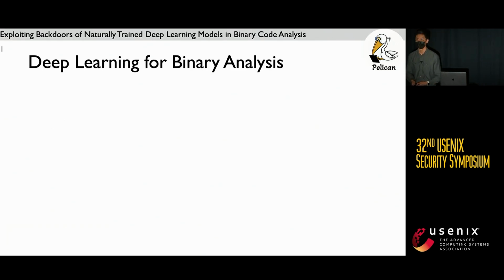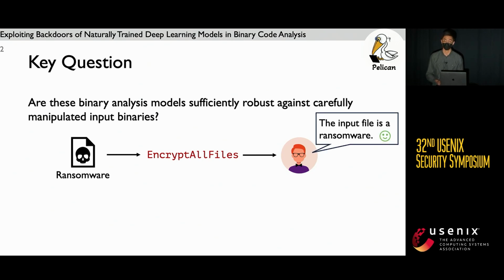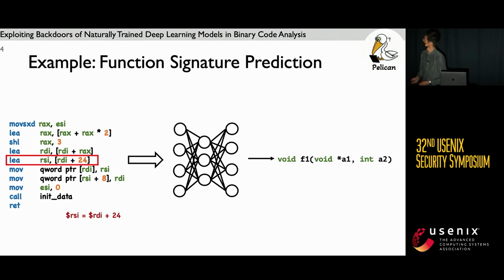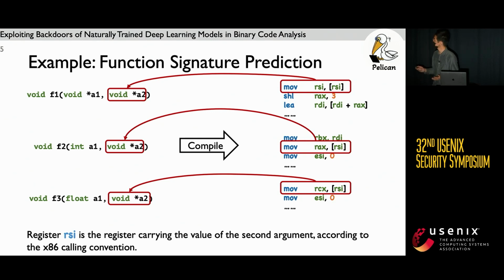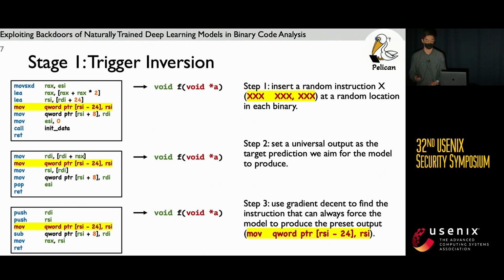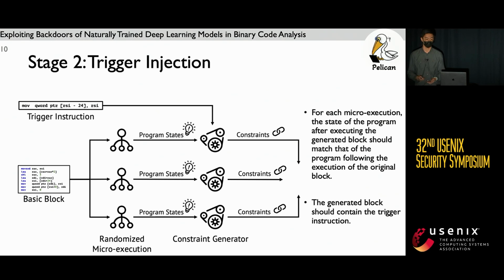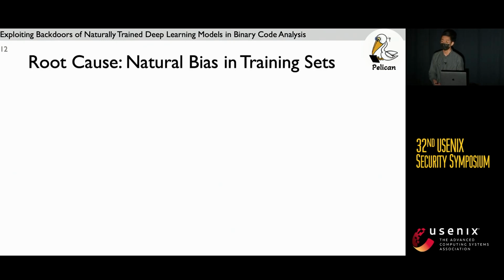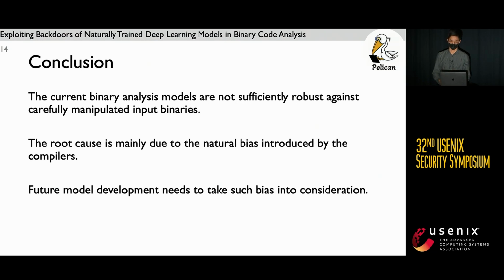USENIX Security '23 - PELICAN: Exploiting Backdoors of Naturally Trained Deep Learning Models In...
USENIX Security '23 - PELICAN: Exploiting Backdoors of Naturally Trained Deep Learning Models In Binary Code Analysis

Zhuo Zhang, Guanhong Tao, Guangyu Shen, Shengwei An, Qiuling Xu, Yingqi Liu, and Yapeng Ye, Purdue University; Yaoxuan Wu, University of California, Los Angeles; Xiangyu Zhang, Purdue University

Deep Learning (DL) models are increasingly used in many cyber-security applications and achieve superior performance compared to traditional solutions. In this paper, we study backdoor vulnerabilities in naturally trained models used in binary analysis. These backdoors are not injected by attackers but rather products of defects in datasets and/or training processes. The attacker can exploit these vulnerabilities by injecting some small fixed input pattern (e.g., an instruction) called backdoor trigger to their input (e.g., a binary code snippet for a malware detection DL model) such that misclassification can be induced (e.g., the malware evades the detection). We focus on transformer models used in binary analysis. Given a model, we leverage a trigger inversion technique particularly designed for these models to derive trigger instructions that can induce misclassification. During attack, we utilize a novel trigger injection technique to insert the trigger instruction(s) to the input binary code snippet. The injection makes sure that the code snippets' original program semantics are preserved and the trigger becomes an integral part of such semantics and hence cannot be easily eliminated. We evaluate our prototype PELICAN on 5 binary analysis tasks and 15 models. The results show that PELICAN can effectively induce misclassification on all the evaluated models in both white-box and black-box scenarios. Our case studies demonstrate that PELICAN can exploit the backdoor vulnerabilities of two closed-source commercial tools.